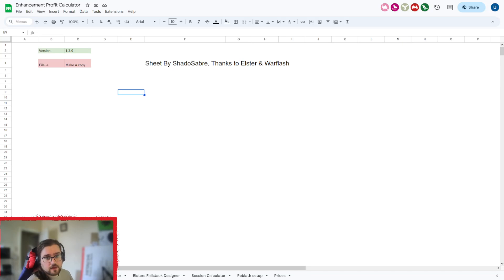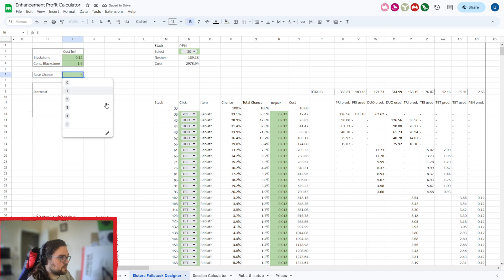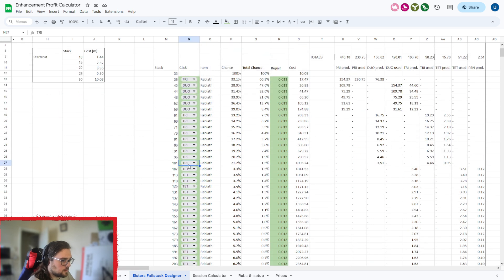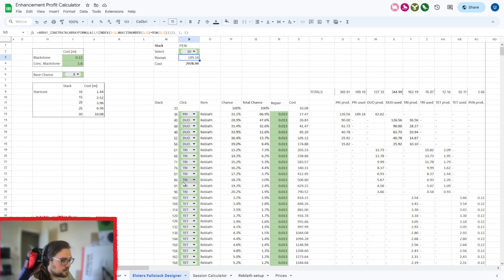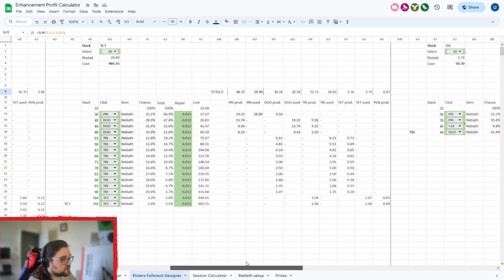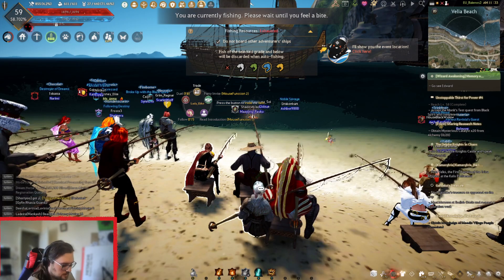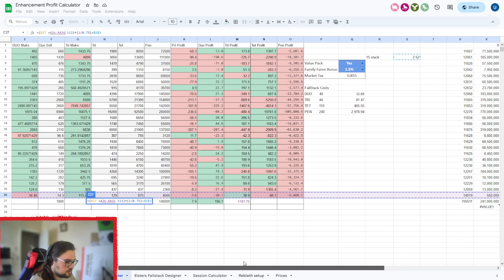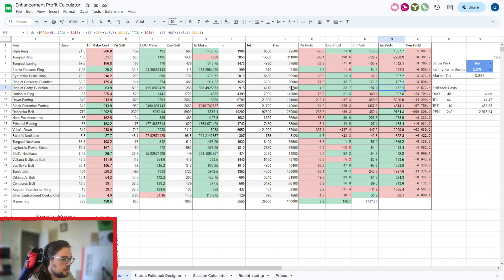[Black Desert] Enhancing For Profit Calculator Guide.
New Guide on the profit calculator v1.2.

Time stamps:
00:00 Intro.
00:26 Setting up the sheet.
07:30 How to use after set up.
13:35 Outro.